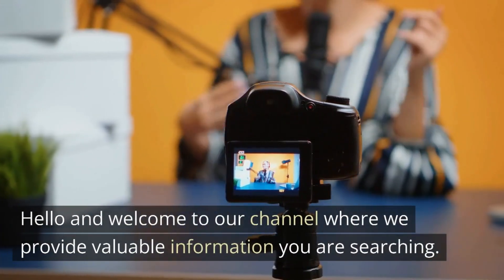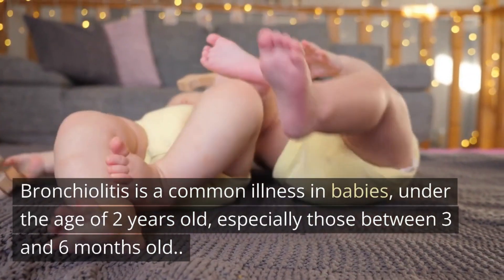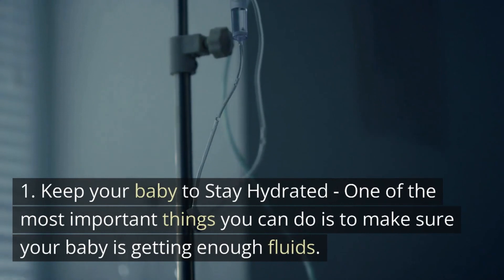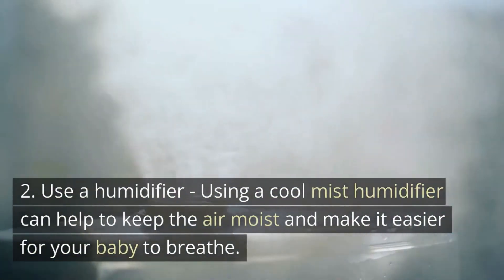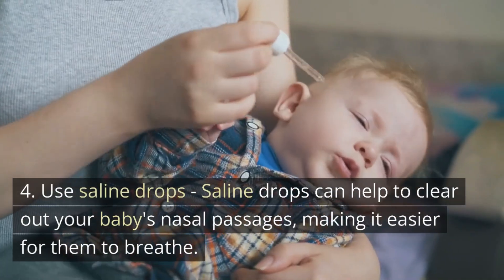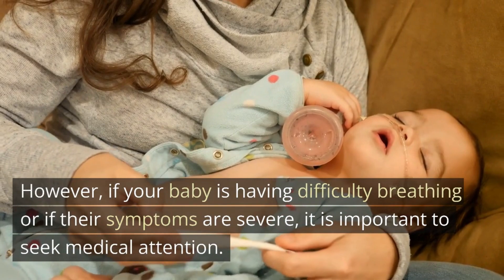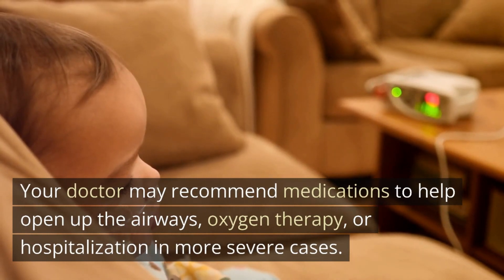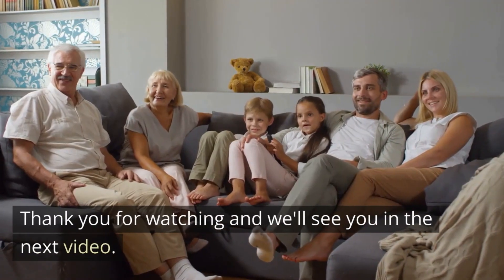Bronchiolitis in child : How to Prevent It and What to Do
Bronchiolitis is a common respiratory illness that affects infants and young children under the age of 2 years old, especially those between 3 and 6 months old, and can cause a range of symptoms such as coughing, wheezing, and difficulty breathing.

In this channel, we provide friendly and informative content about bronchiolitis, including its causes, symptoms, and treatment options. We also share tips and strategies for managing the illness and supporting your child's recovery. Our content is optimized for you to make it easy to find the information you need about bronchiolitis.